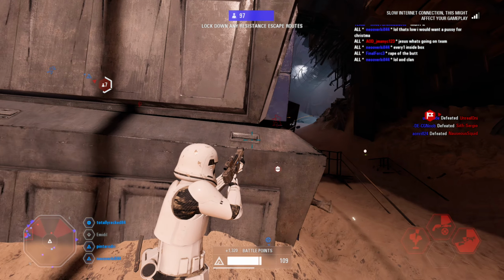160 RANK 34 full 35 finalforce thats all i want for christmas